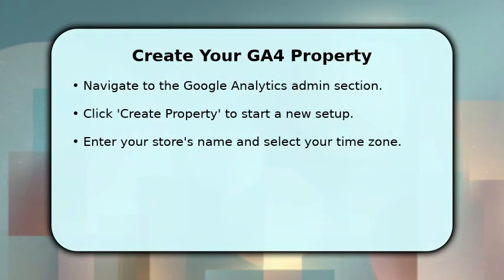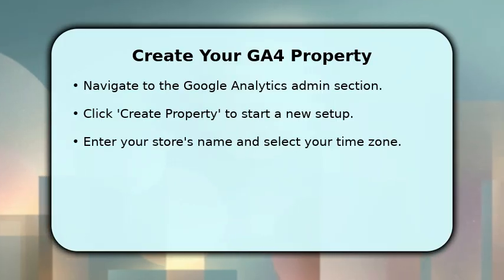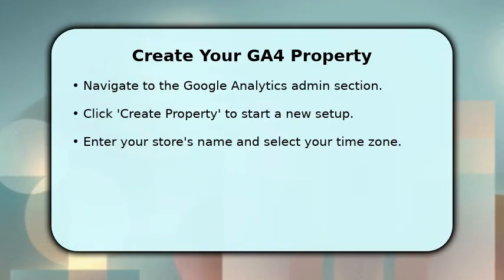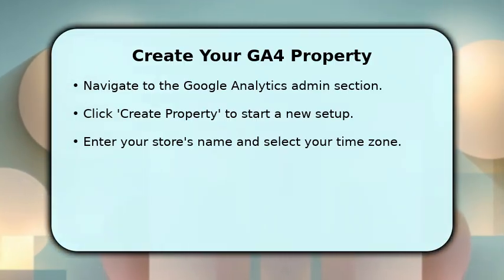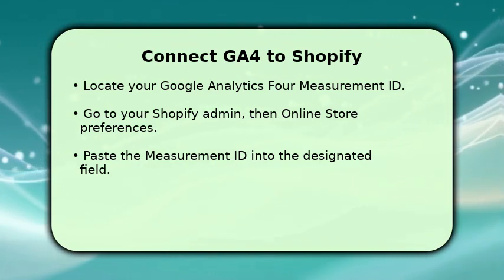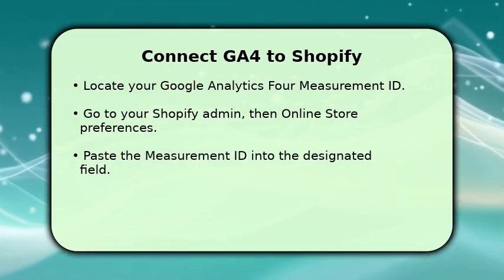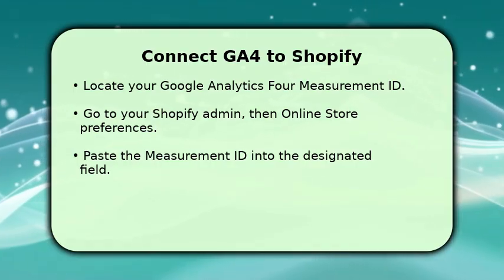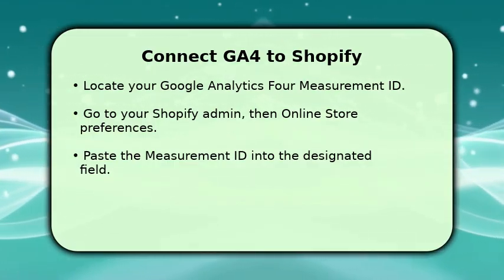How to Set Up Google Analytics on Shopify (The Only Way)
▸ (x) In this video, we'll show you how to set up Google Analytics on your Shopify store. This is a crucial step in tracking your website's traffic and sales. We'll walk you through the process of installing the Google Tag Manager, setting up your tracking code, and verifying your account. By the end of this tutorial, you'll be able to accurately measure your online sales and make data-driven decisions for your business.

Google Analytics Shopify, Shopify analytics setup, Google Tag Manager, Shopify tracking code, Google Analytics on Shopify, Shopify analytics tutorial, How to set up Google Analytics, Shopify tracking, Google Analytics for e-commerce